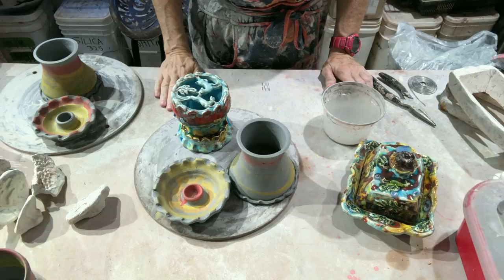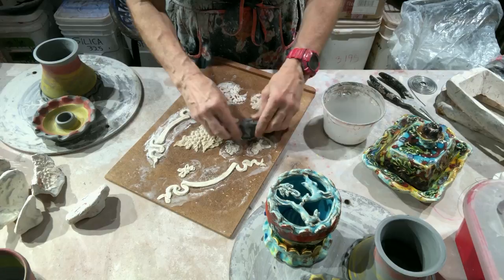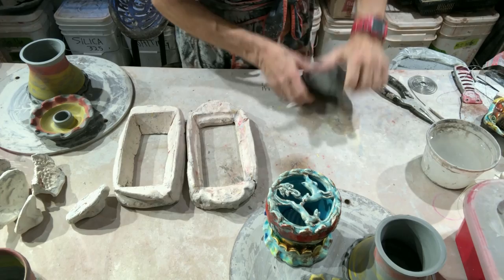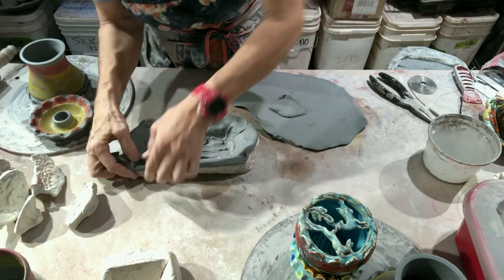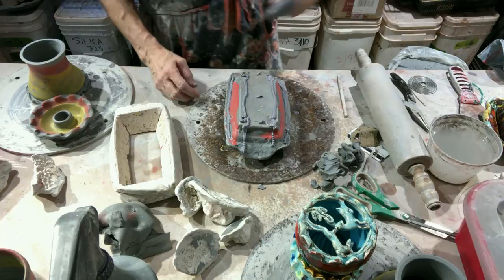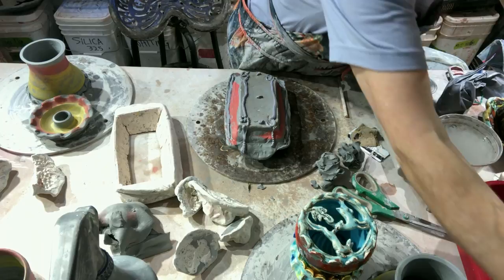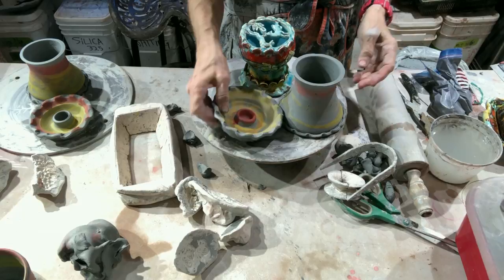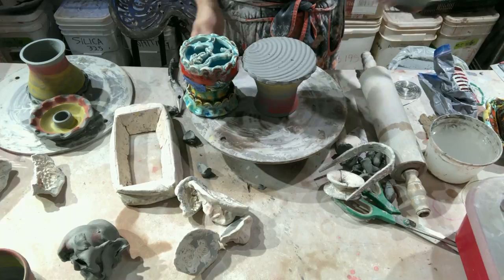Demo - Lisa Orr